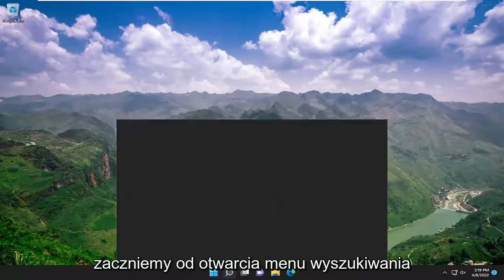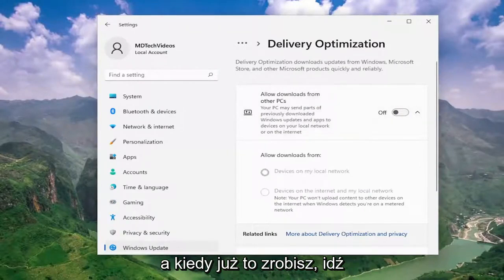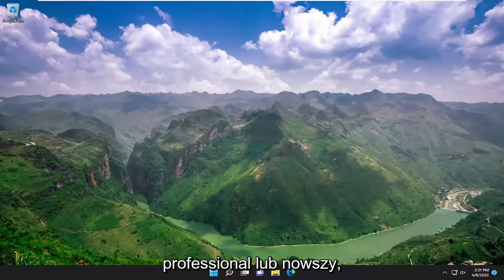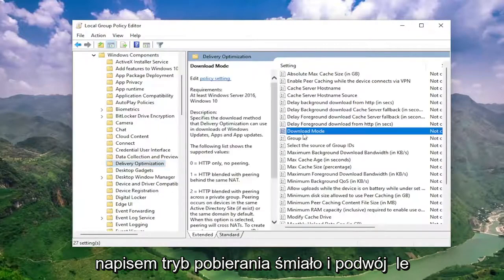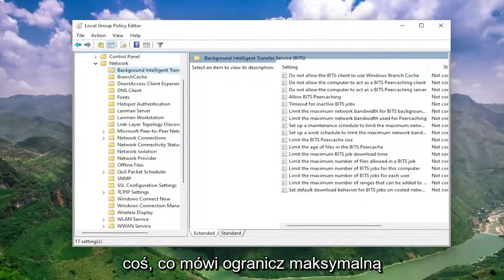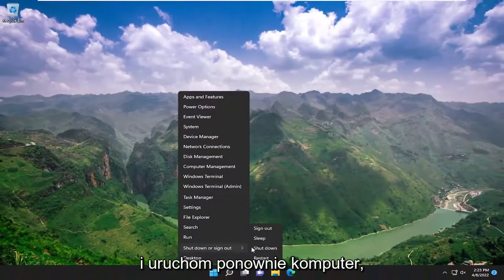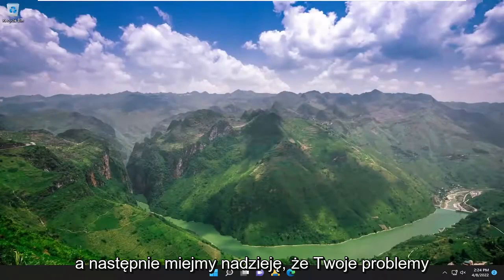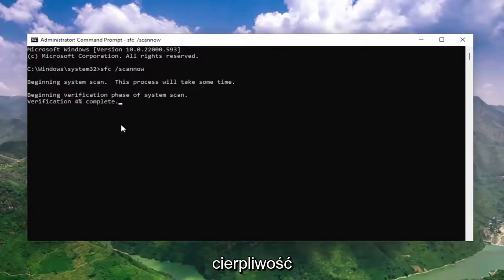Rozwiązany: Lokalny system hosta usługi Wysokie użycie procesora w systemie Windows 11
Jak zatrzymać optymalizację dostarczania usług przez hosta Wysokie wykorzystanie sieci w systemie Windows 11 [Samouczek]

Service Host Delivery Optimization Service służy do optymalizacji dostarczania usług i zwiększa szybkość aktualizacji. Ponadto możesz również skorzystać z tej usługi, aby zmniejszyć problemy z przepustowością podczas aktualizacji. Jednak niektórzy użytkownicy zgłosili, że optymalizacja dostarczania hosta usługi powoduje wysokie użycie sieci, dysku lub procesora. Jeśli masz ten sam problem, czytaj dalej ten post, aby uzyskać pomocne rozwiązania.

Dobrze byłoby ponownie uruchomić komputer przed przystąpieniem do którejkolwiek z sugerowanych procedur rozwiązywania problemów. Wykonanie tej czynności odświeży system operacyjny i usunie uszkodzone dane tymczasowe, które mogą być przyczyną wystąpienia tego problemu.

Problemy omówione w tym samouczku:
optymalizacja dostarczania usług przez hosta wykorzystanie sieci
wyłączenie optymalizacji dostarczania hosta usługi
jak zatrzymać optymalizację dostarczania usługi przez hosta Windows 11
optymalizacja świadczenia usług w sieci hosta usługi za pomocą Internetu

Czy optymalizacja dostarczania hosta usług pochłania ogromną część przepustowości Twojej sieci? Ponieważ jest to proces systemowy, nie można go normalnie zakończyć bez zamykania systemu! To nie jest opcja, dlatego szczegółowo opisaliśmy kilka prostych, ale działających poprawek, aby łatwo rozwiązać problem.